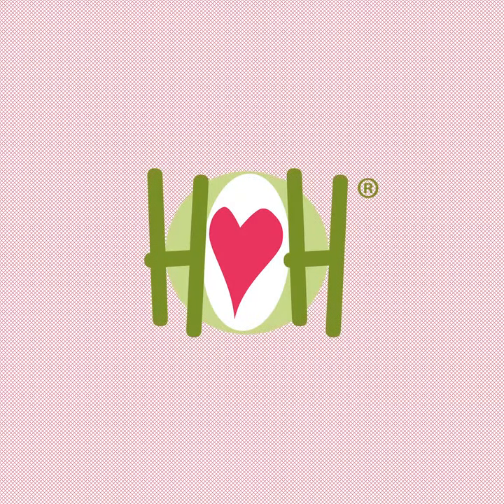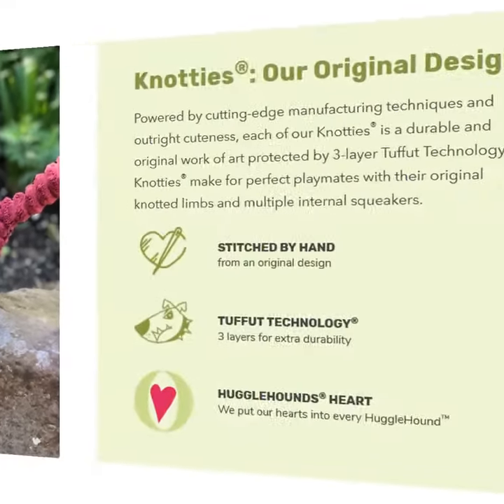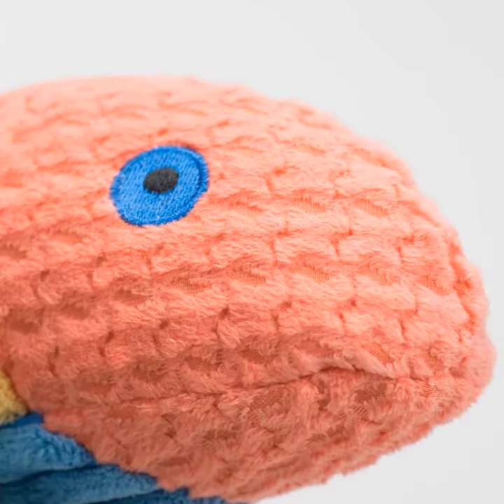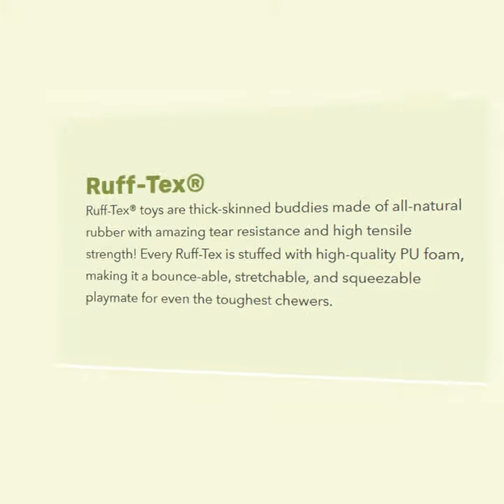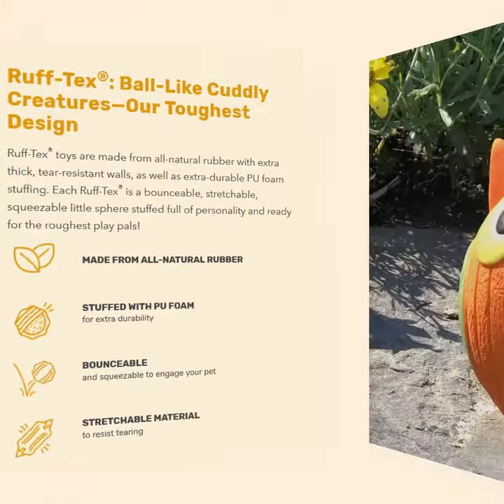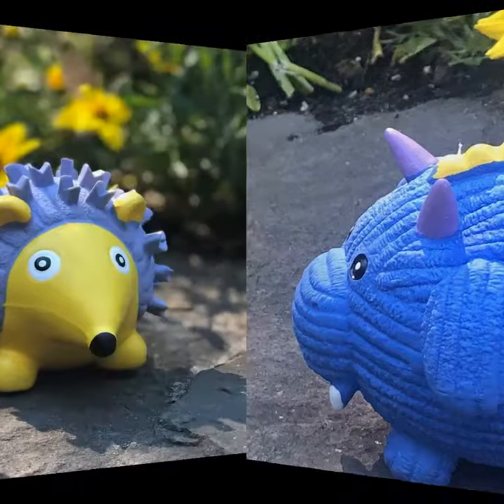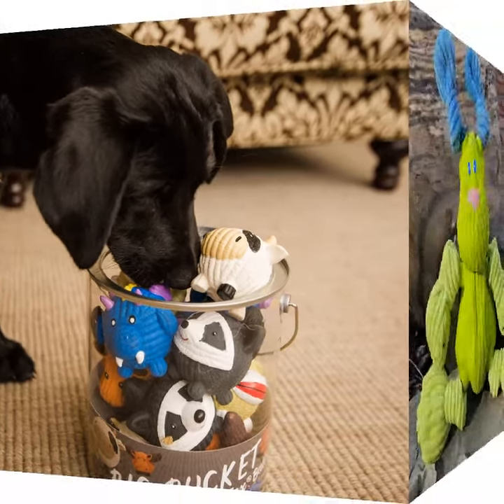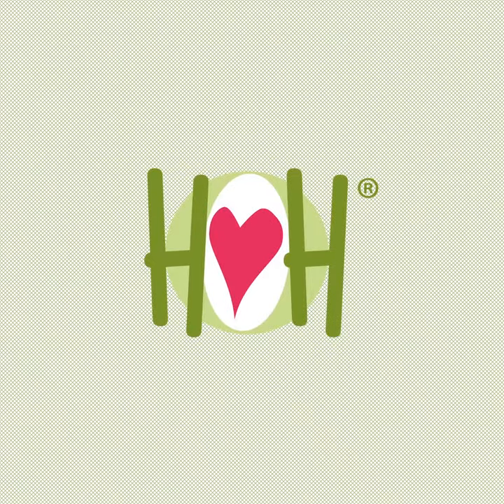HuggleHounds Ruff Tex